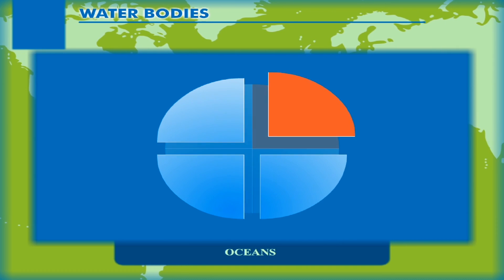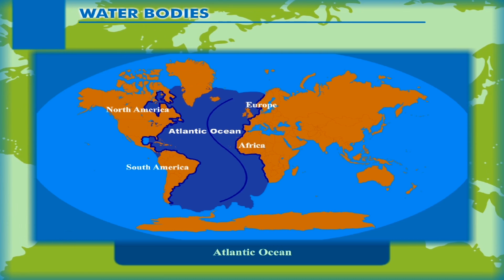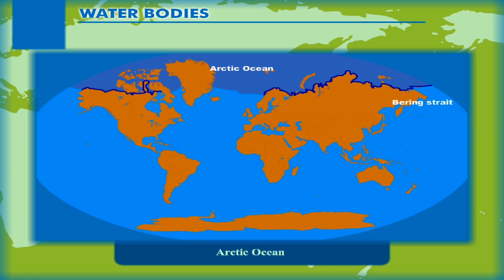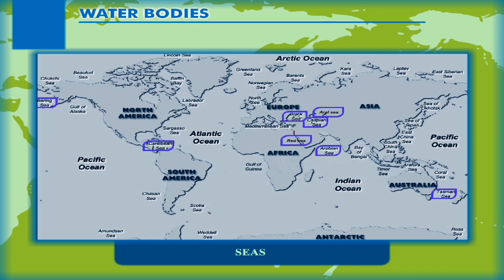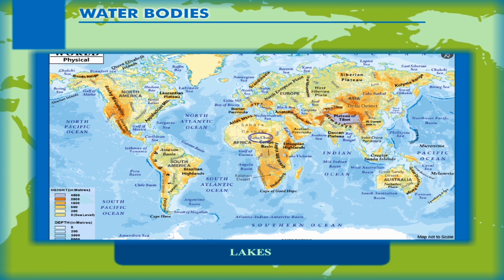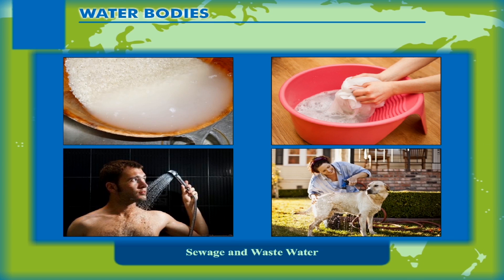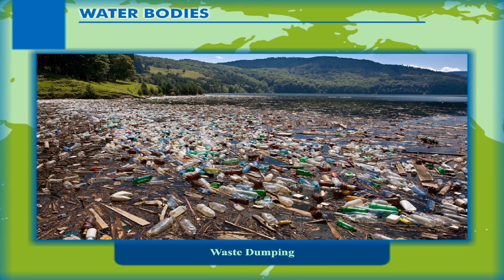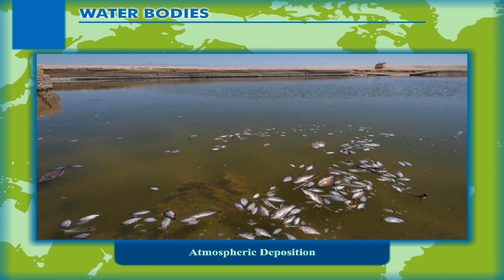Water Bodies class-6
This video explains about the water bodies on Earth. They comprise of oceans, seas and rivers. This video explains about the oceans, rivers that present with their location. Also we know causes of pollution in water bodies.
The video is communicated in English. This video is suitable for class 6.
 Contents:
1. Oceans
2. Seas
3. Lakes
4. Rivers
5. Pollution in water bodies